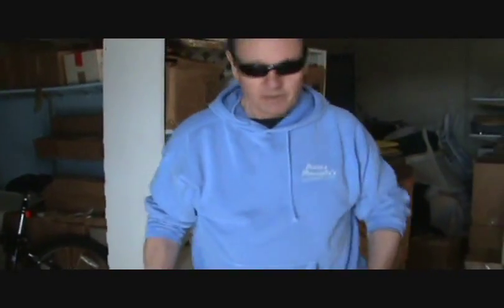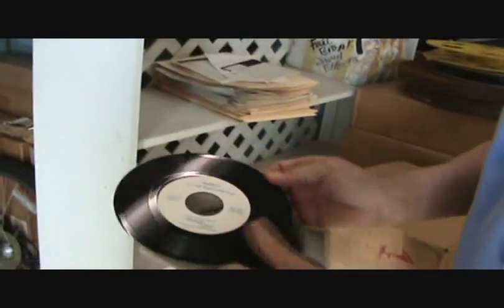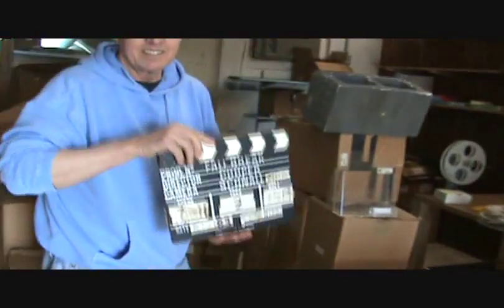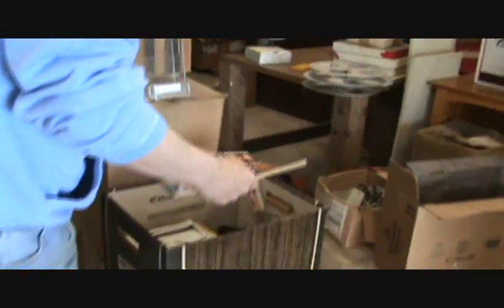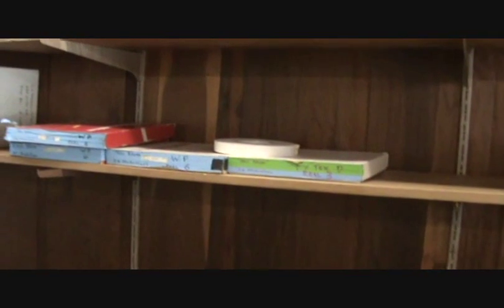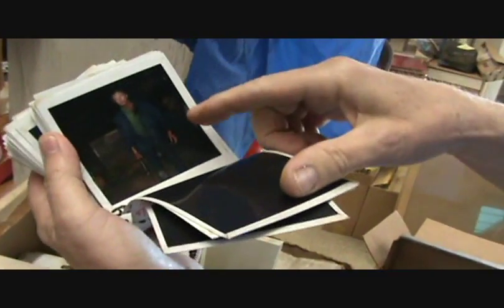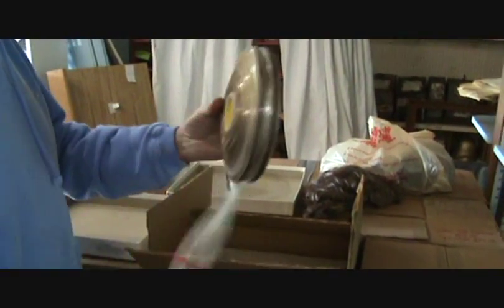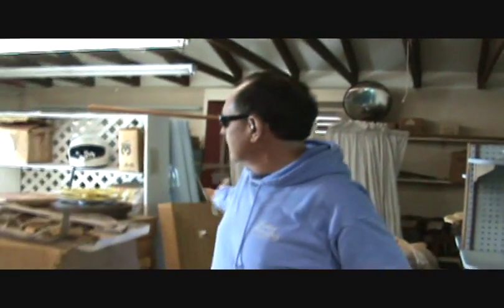Q & A with The MUTILATOR Director Buddy Cooper pt. 2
This clip continues with my interview with The Mutilator Director Buddy Cooper. This time taking a tour of a storage facility that houses many props and items featured in The Mutilator. Plus much more.